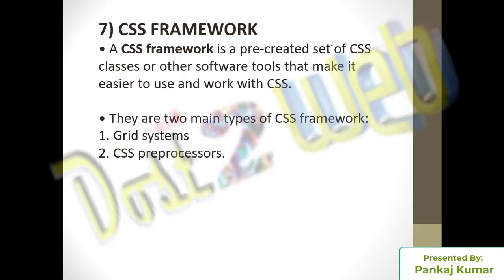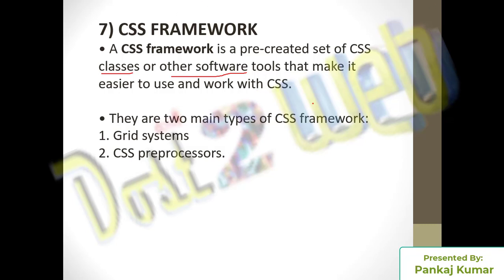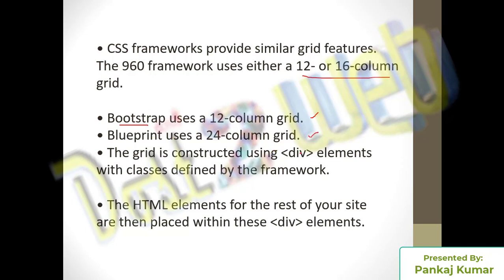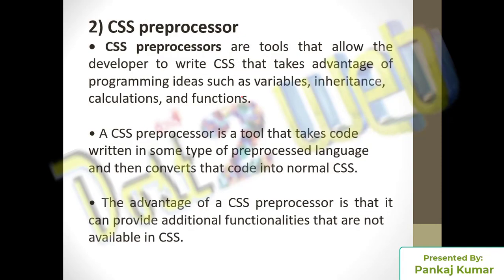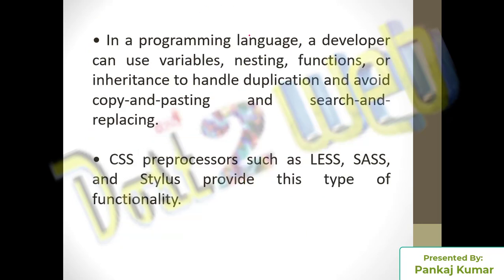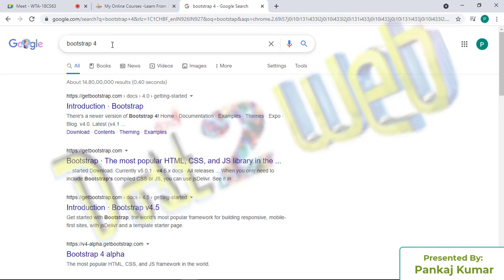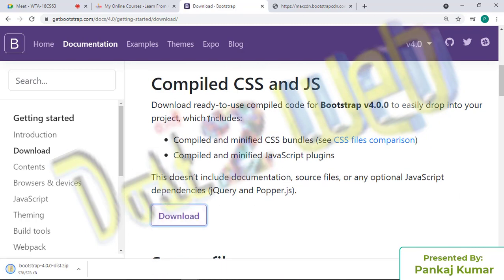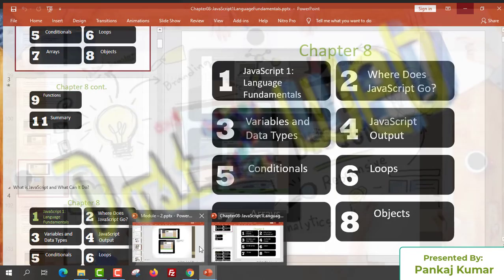CSS Framework CSS Preprocessors | Web Technology and Its Application | 18CS63 | VTU